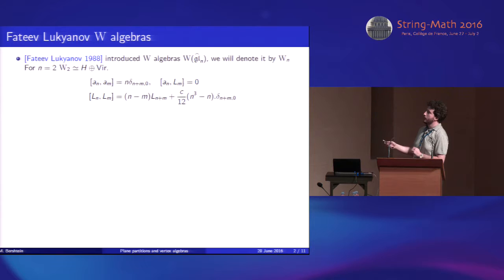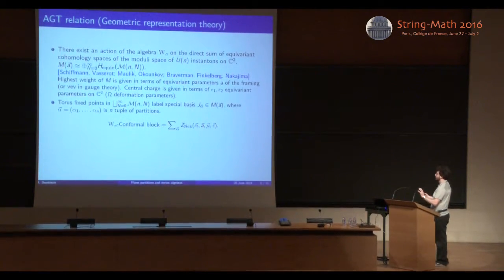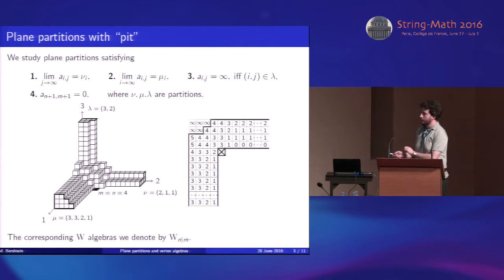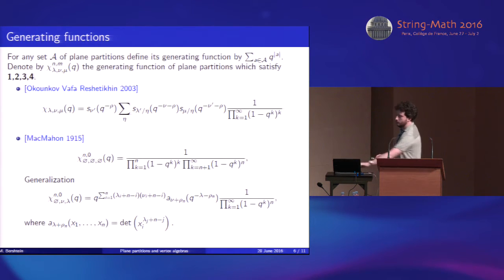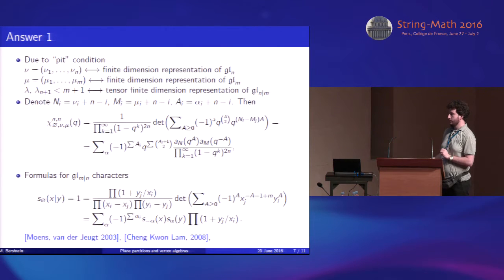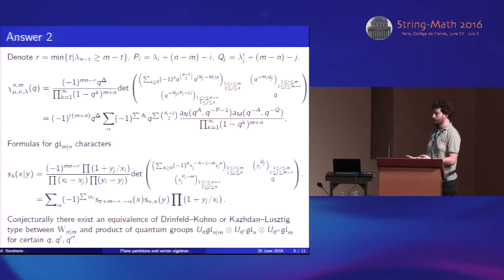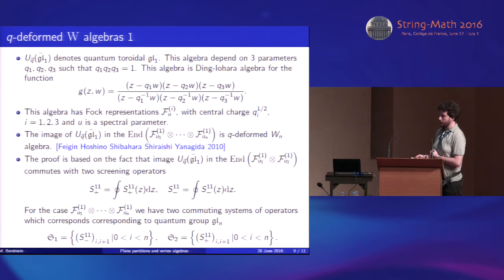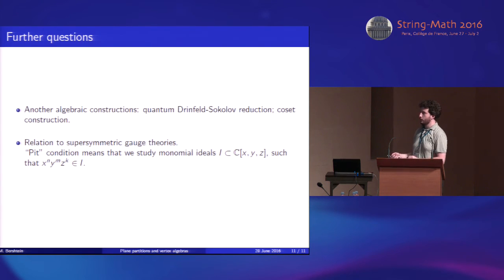Mikhail Bershtein - Plane partitions and W algebras